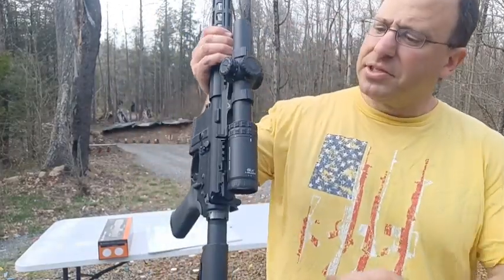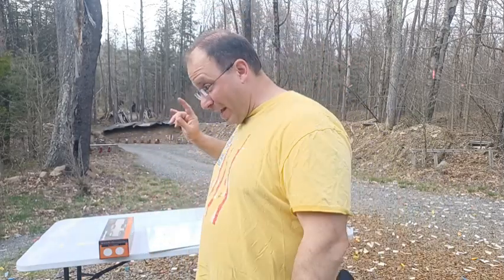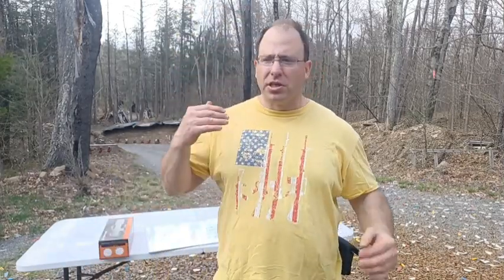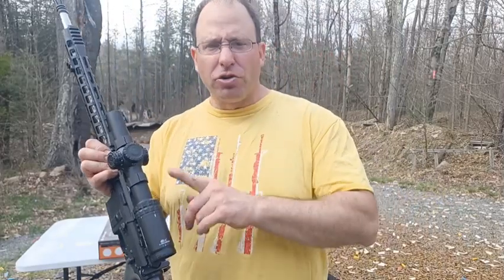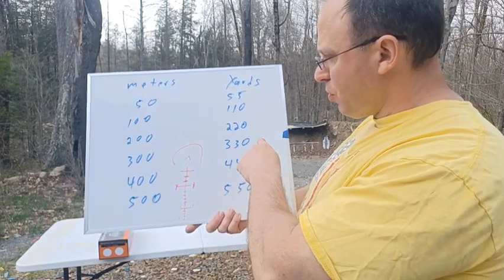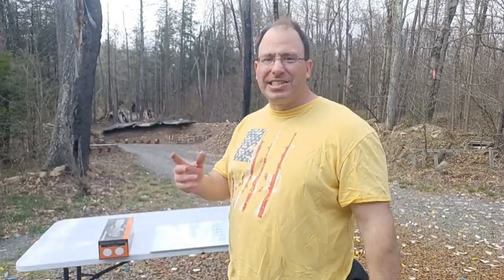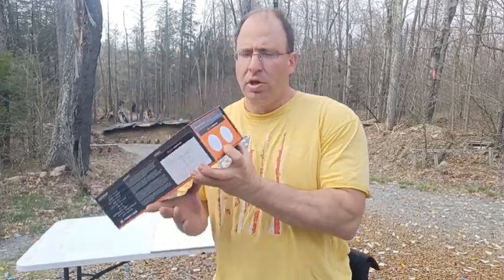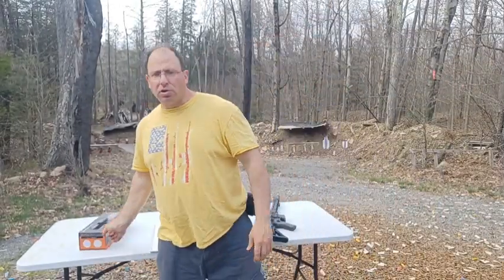Pimary Arms GLX 1-10x24 FFP.... M10 reticle Meters vs Yards